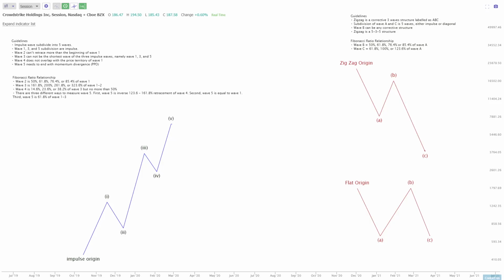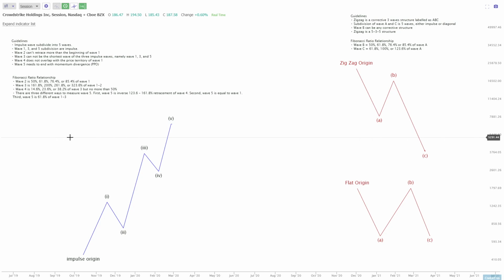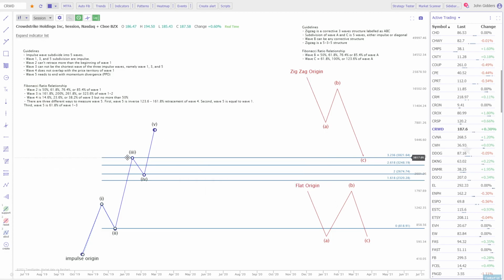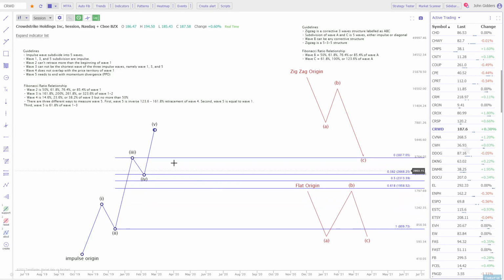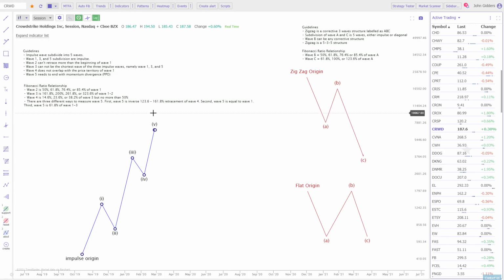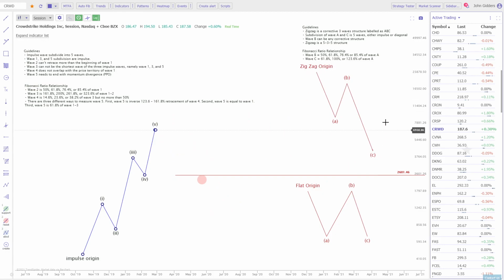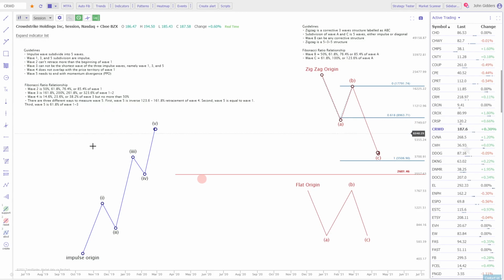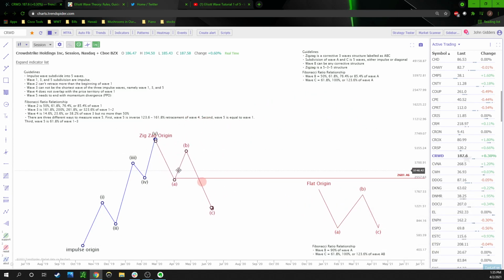Elliott Wave Impulse vs. Corrective Tutorial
In this video I review the difference between Elliott Wave corrective patterns and impulse patterns.